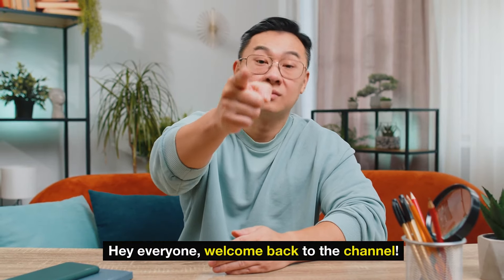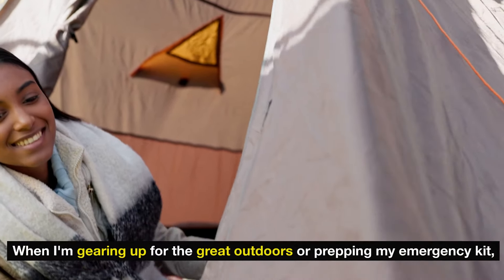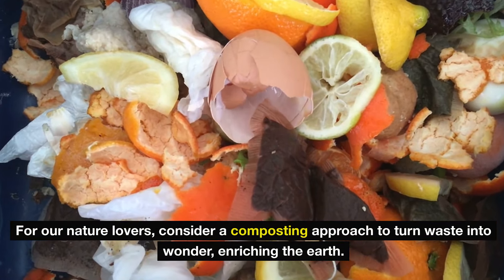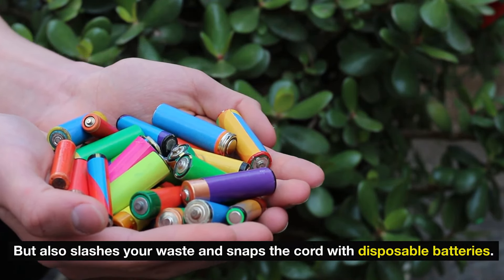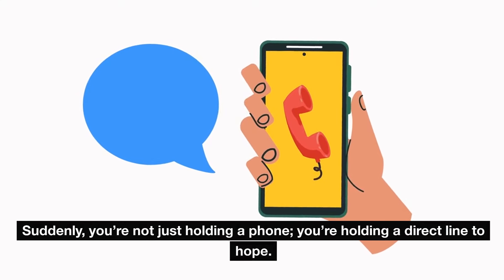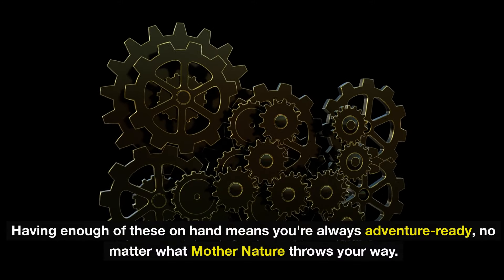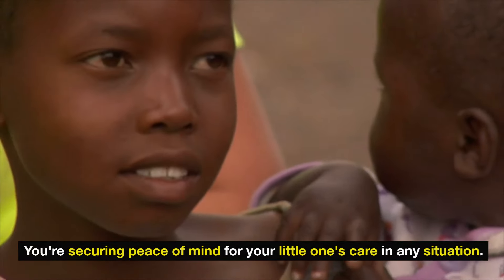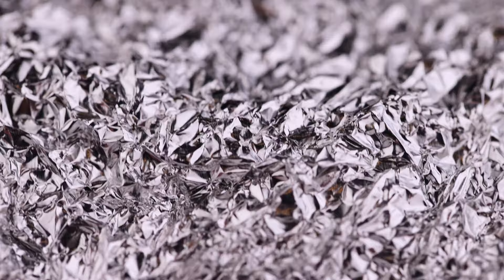Top 20 Essential Items You Need to Stockpile NOW Before Disaster Hits!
In today's unpredictable world, being prepared is more important than ever. That's why we've put together a comprehensive guide on the "Top 20 Essential Items You Need to Stockpile NOW Before Disaster Hits!" This video is your ultimate checklist for emergency preparedness, covering everything from food and water essentials to first aid supplies and personal protection gear. Whether you're facing natural disasters, power outages, or any unforeseen emergency, our expert tips will help you stay ahead and ensure your safety and the well-being of your loved ones. Don't wait for a disaster to strike; start stockpiling these essential items today and gain peace of mind knowing you're prepared for anything. Watch now and take the first step towards being disaster-ready!